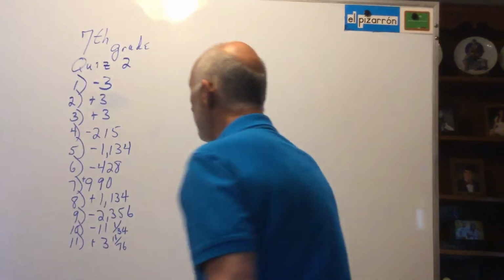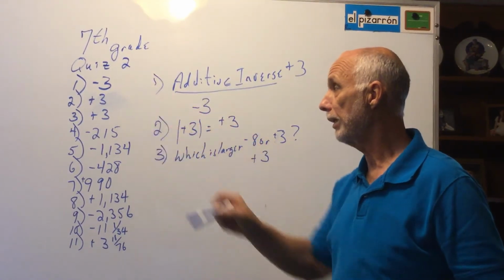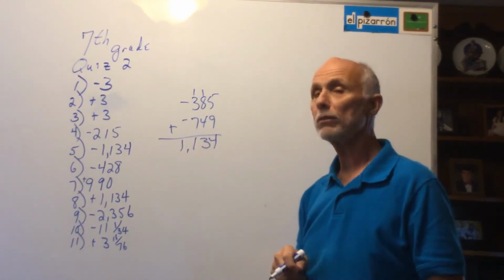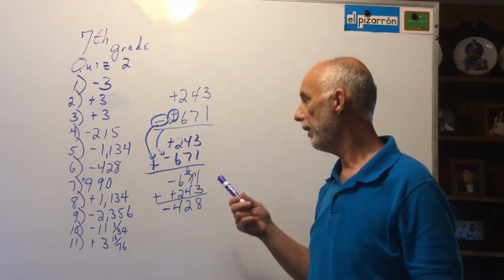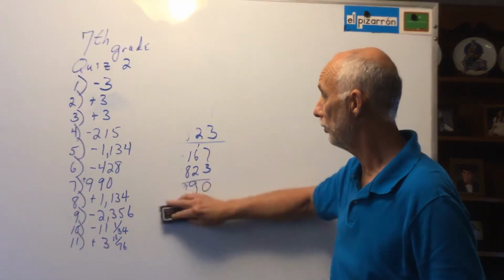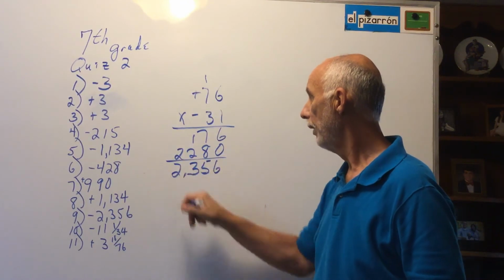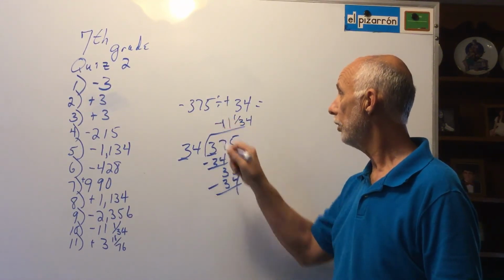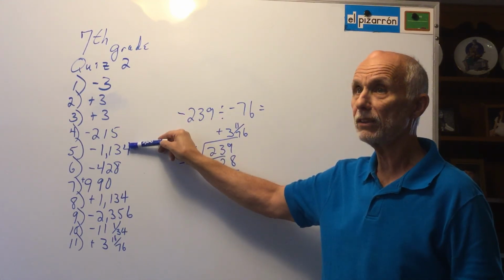Quiz 2 (Integers)